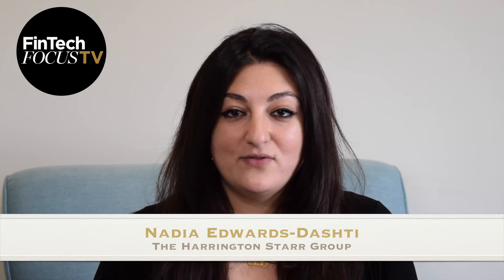The Alternative Interview Guide - The Coder's Interview Secrets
In the latest edition of The Alternative Interview Guide, Nadia picks apart the traditional development interview and sheds some light on some of the tricks of the trade for acing that interview! A must watch for all Coder job-seekers!